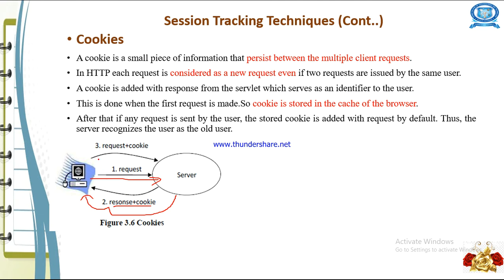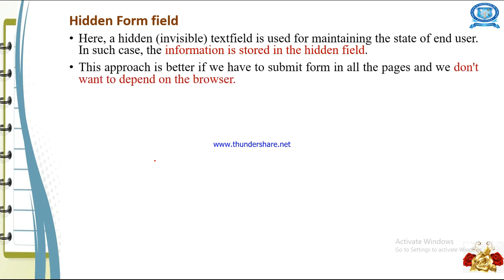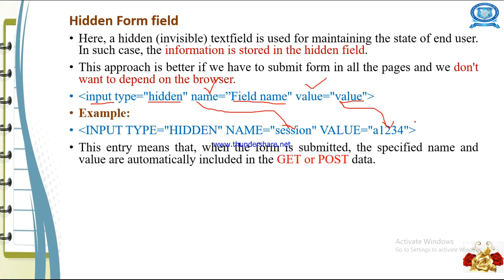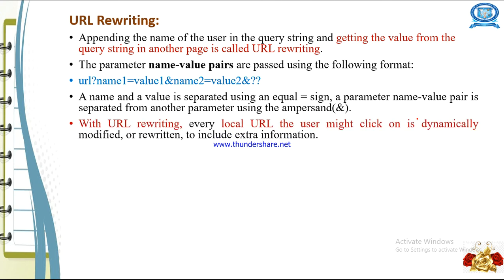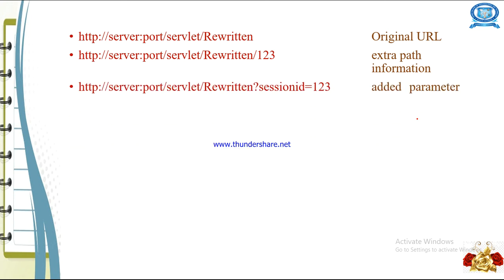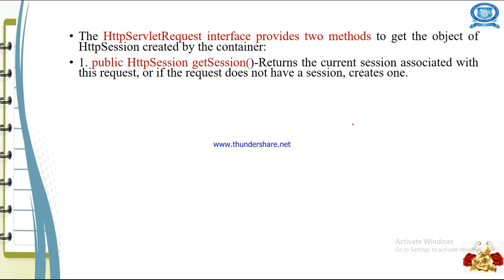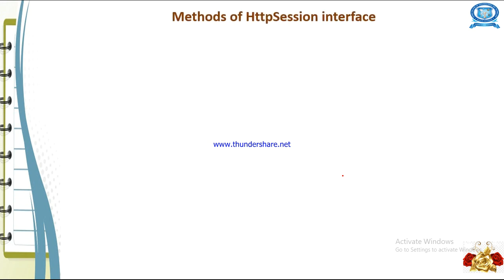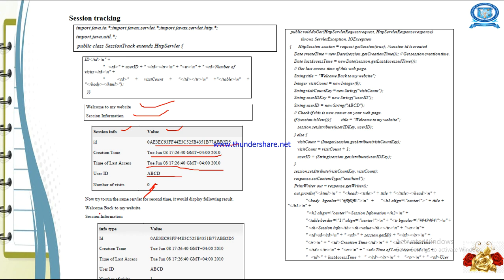CS8651 Internet Programming Unit III Chapter 2 3 2 Session Handling